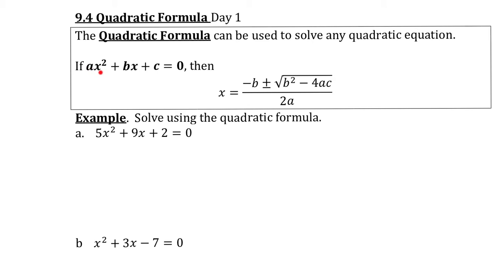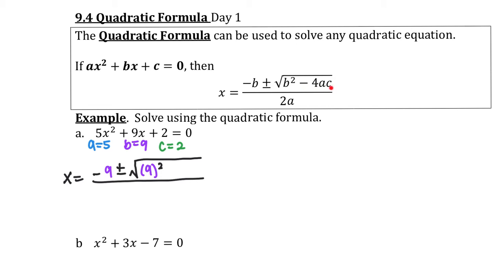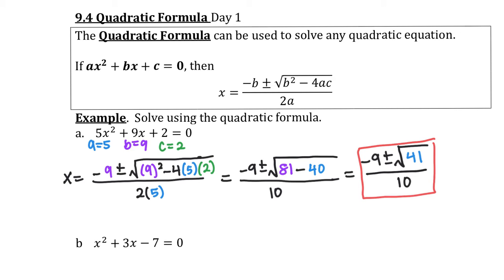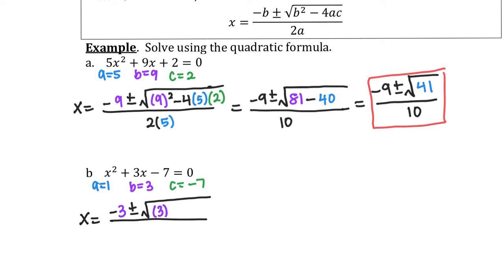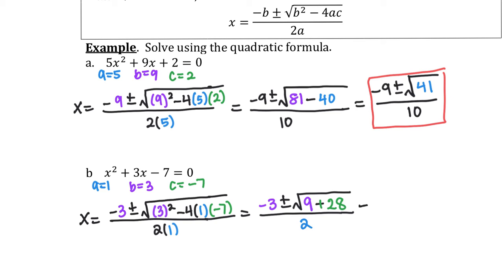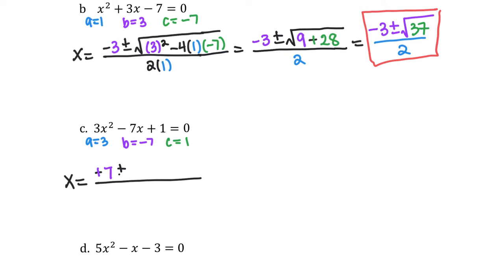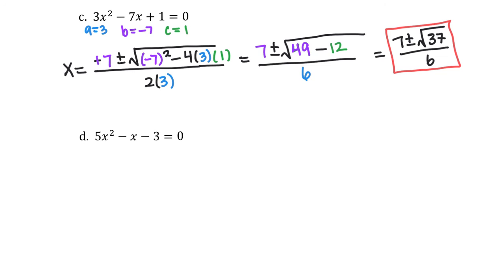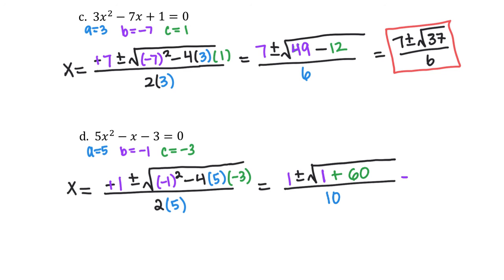9.4 Solve Using Quadratic Formula 1